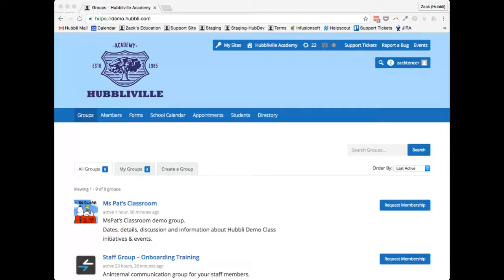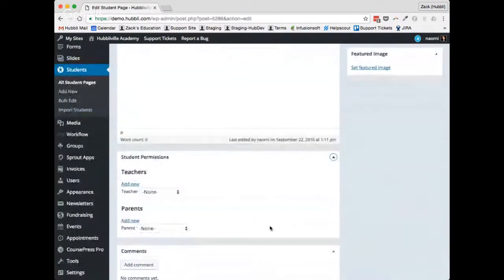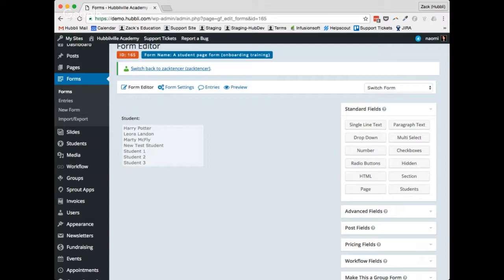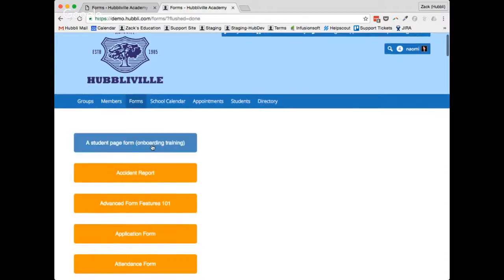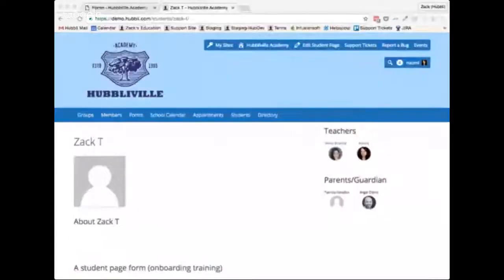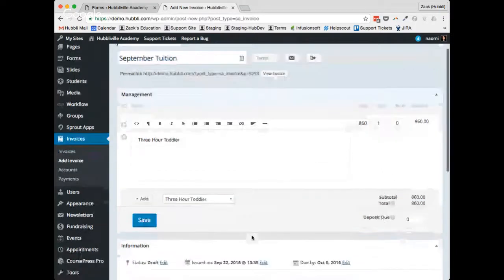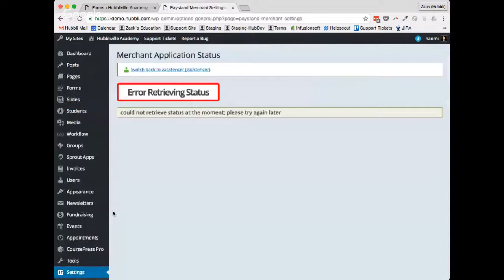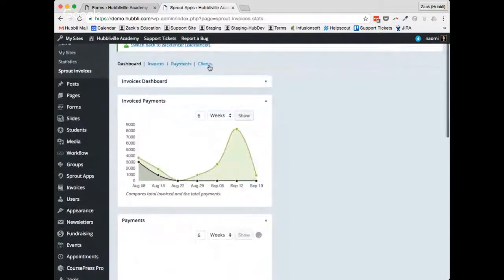Hubbli Onboarding Session #4